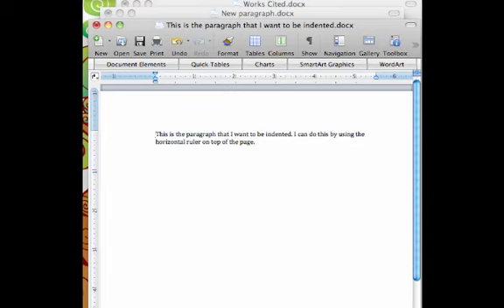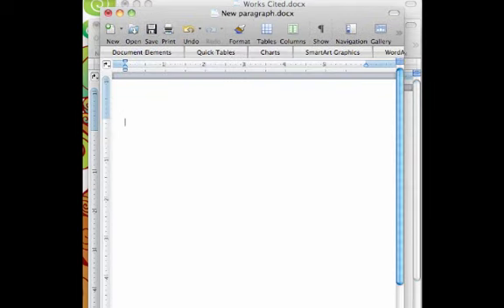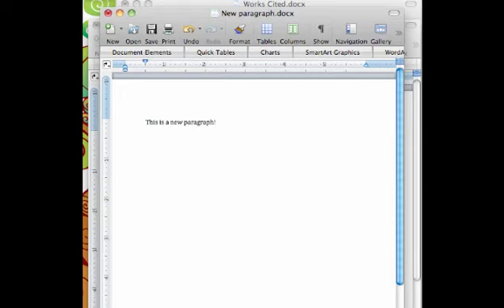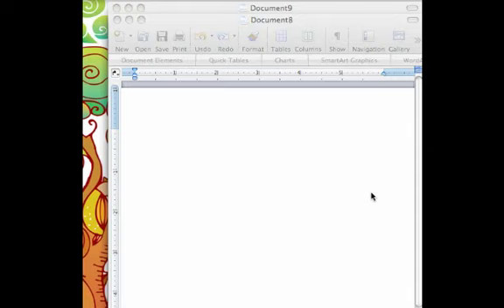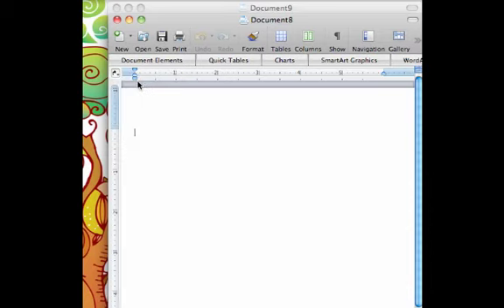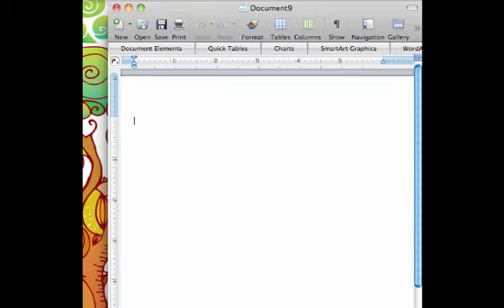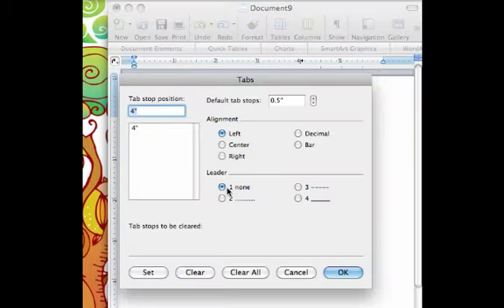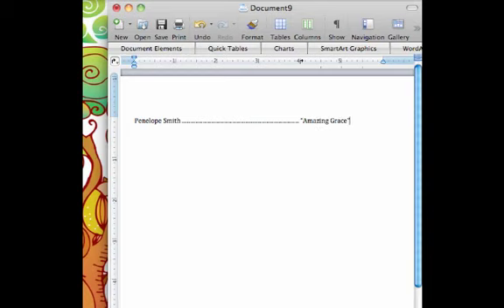How to insert tabs and indents in Microsoft Word for Mac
In this screen cast, I will explain how to quickly and easily make custom tabs and indents using the horizontal ruler in Microsoft Word on a Mac. This is great to know how to do when formatting research papers, works cited pages, and other custom documents!